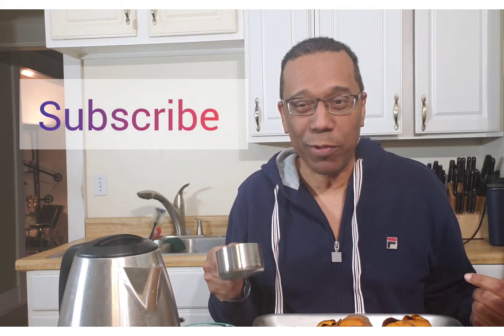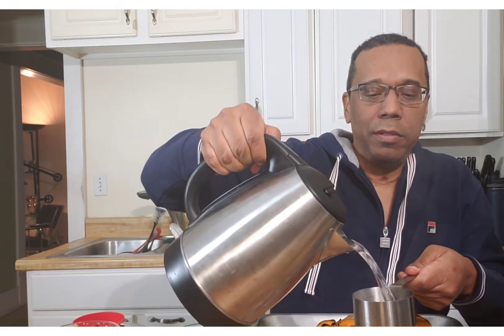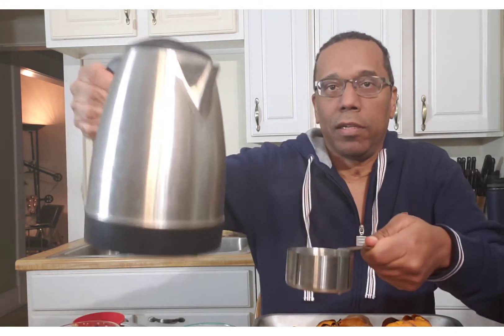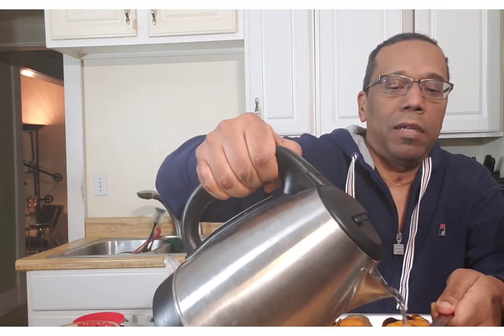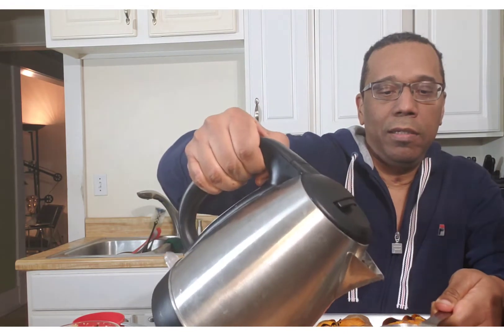How I make a Cous Cous Meal Prep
4 Tablespoons of Cous Cous, contains:
    Tomatoes
    Sunflower seeds
    Garlic
    Red pepper
    Onion
    Cumin
    Mint
    Chile
    Cilantro
2 Tablespoons of Soy dry Protein Chunks
3/4 of a cup of hot water
2 chunks of baked sweet potatoes
   Baked at 400° for 65 minutes in a convection                             oven
Pour hot water into containers with Couscous, let sit for 5 minutes.
Add baked sweet potatoes
Cover
Refrigerate

JoseTheVegan on YouTube